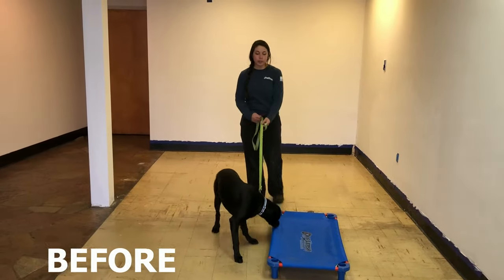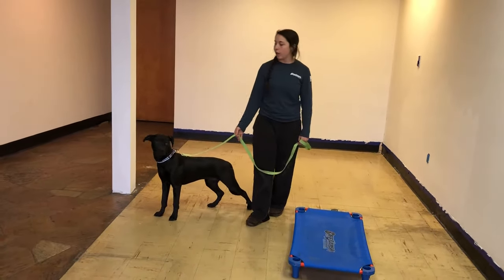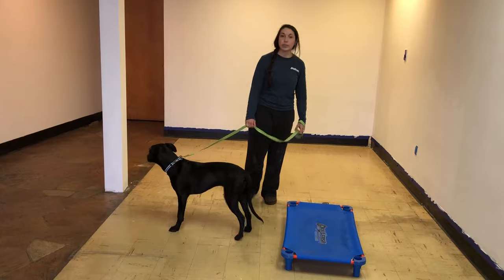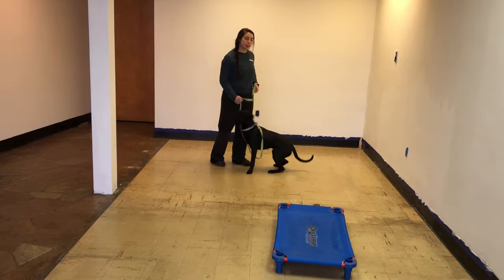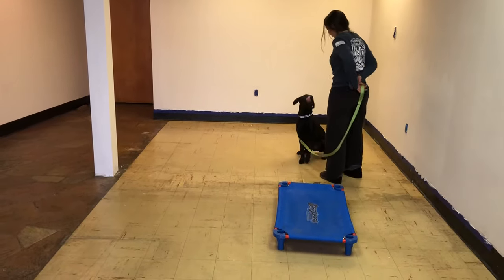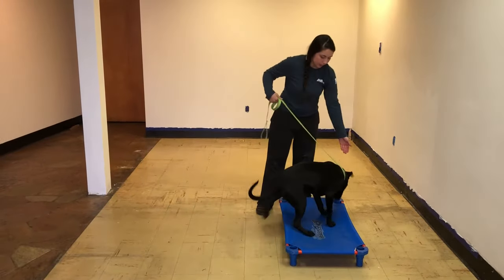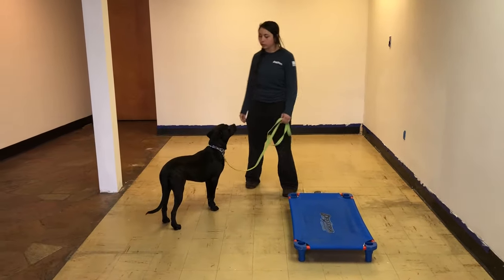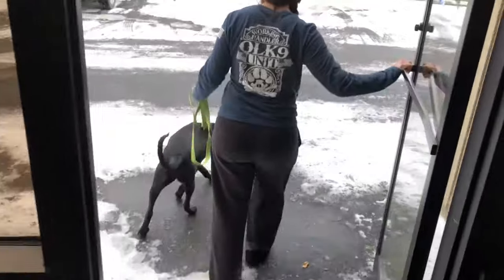Scranton Dog Trainers: Off Leash K9 Training ||| 7.5 Month Old Staffordshire Terrier, Liberty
Want Evan, Kendall, Tony, Denise or Cassie to train your dog's to be this amazing?

877-OLK9-PA-2

Including but not limited to:

Allentown
Bethlehem
Bethlehem Township
Easton
Emmaus
Forks Township
Hanover Township (Northampton County)
Lower Macungie Township
Northampton
North Whitehall Township
Palmer Township
Phillipsburg (NJ)
Salisbury Township
South Whitehall Township
Upper Macungie Township
Upper Saucon Township
Whitehall Township
Municipalities with fewer than 10,000 people[edit]
Alburtis
Allamuchy Township (NJ)
Allen Township
Alpha (NJ)
Bangor
Bath
Belvidere (NJ)
Blairstown (NJ)
Bowmanstown
Bushkill Township
Catasauqua
Chapman
Coopersburg
Coplay
East Allen Township
East Bangor
East Side
Fountain Hill
Freemansburg
Frelinghuysen Township (NJ)
Glendon
Hackettstown (NJ)
Hanover Township (Lehigh County)
Hardwick Township (NJ)
Harmony Township (NJ)
Heidelberg Township
Hellertown
Hope Township (NJ)
Knowlton Township (NJ)
Lehighton
Lehigh Township
Lopatcong Township (NJ)
Lower Milford Township
Lower Mount Bethel Township
Lower Nazareth Township
Lower Saucon Township
Lowhill Township
Lynn Township
Macungie
Mansfield Township (NJ)
Moore Township
Nazareth
North Catasauqua
Palmerton
Parryville
Pen Argyl
Plainfield Township
Pohatcong Township (NJ)
Portland
Roseto
Slatington
Stockertown
Tatamy
Upper Mount Bethel Township
Upper Milford Township
Upper Nazareth Township
Walnutport
Washington (NJ)
Washington Township (Lehigh)
Washington Township (Northampton)
Weisenberg Township
Weissport
West Easton
Williams Township
Wilson
Wind Gap
White Township (NJ)
Census-designated places and villages[edit]
Allamuchy-Panther Valley (NJ)
Ancient Oaks
Andreas
Beattystown (NJ)
Belfast
Brass Castle (NJ)
Eastlawn Gardens
Fullerton
Great Meadows-Vienna (NJ)
Hokendauqua
Middletown
Old Orchard
Oxford (NJ)
Palmer Heights
Pleasant Corners
Weissport East
Zionsville

Ecollar Trainers in PA
Ecollar trainers in Pennsylvania
Shock collars
shock collar training
Dog Training
Dog Obedience